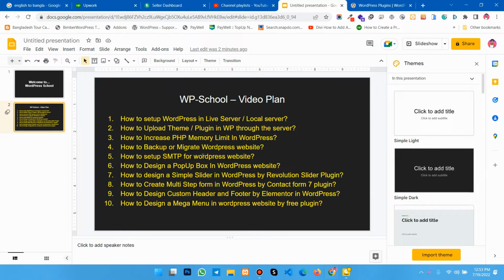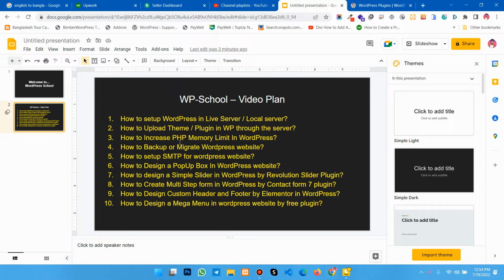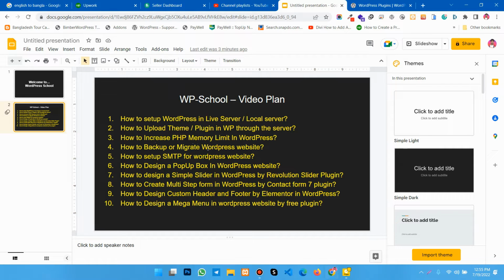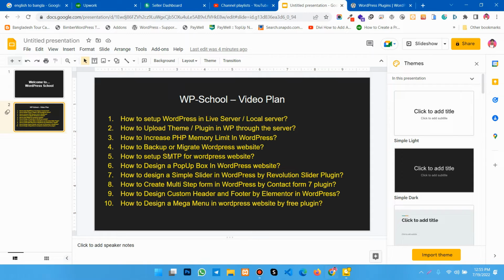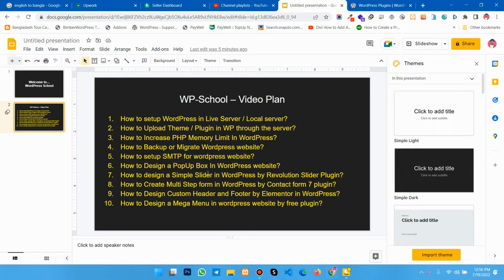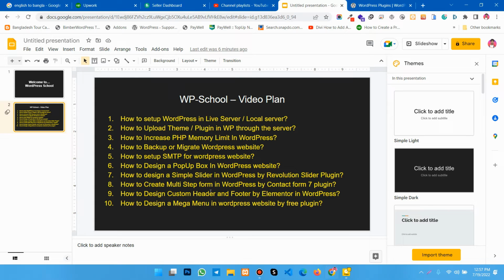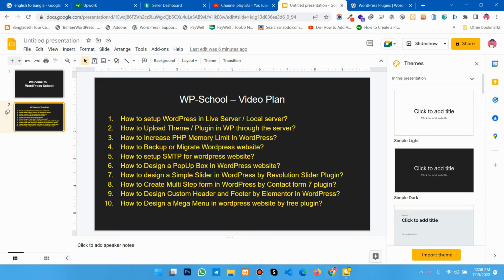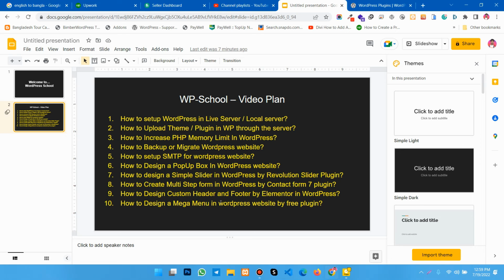Learn WordPress Free (season 1) Best WordPress Learning Platform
WordPress School is committed to viewers building a helpful archive about all things related to WordPress CMS.
Here you will learn Such bundle things as like bellow
1.  WordPress Theme Customization
2. WordPress Plugin Customisation
3. Free Plugin used to build client project
4. Lot of premium plugin configuration
5. Adding new Features to the WordPress website
6. How to complete the project as per your client's demand?
and more things will be coming here in the next season.

This is the 1st Season list of Videos
1. How to setup WordPress in Live Server / Local server?
2. How to Upload Theme / Plugin in WP through the server?
3. How to Increase PHP Memory Limit In WordPress?
4. How to Backup or Migrate a WordPress website?
5. How to setup SMTP for a WordPress website?
6. How to Design a PopUp Box In a WordPress website?
7. How to design a Simple Slider in WordPress by Revolution Slider Plugin?
8. How to Create Multi Step form in WordPress by Contact form 7 plugin?
9. How to Design Custom Header and Footer by Elementor in WordPress?
10. How to Design a Mega Menu in a WordPress website with free plugin?